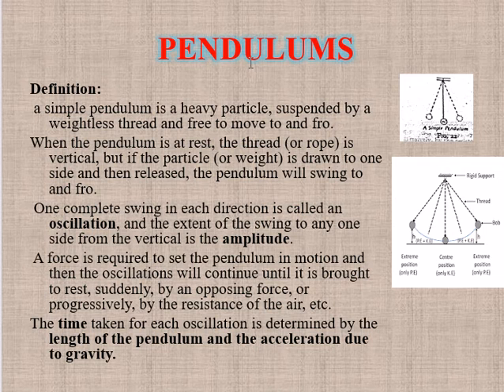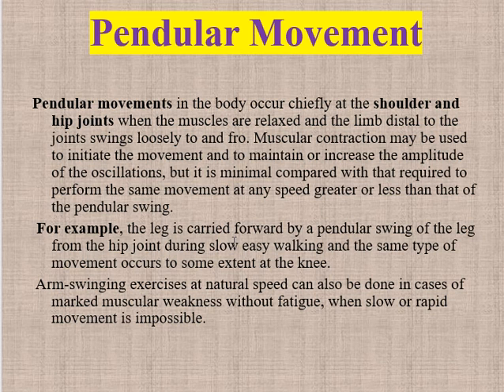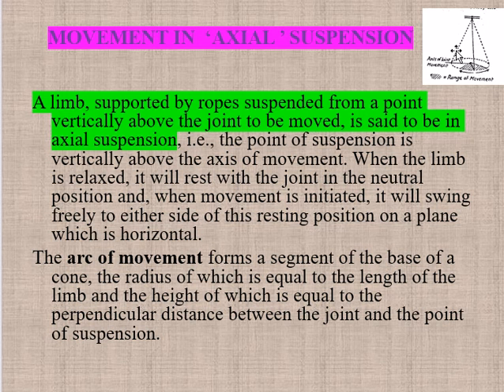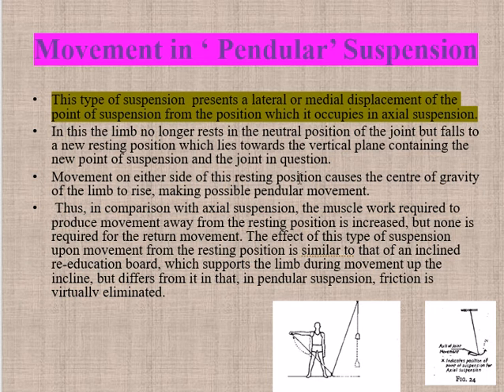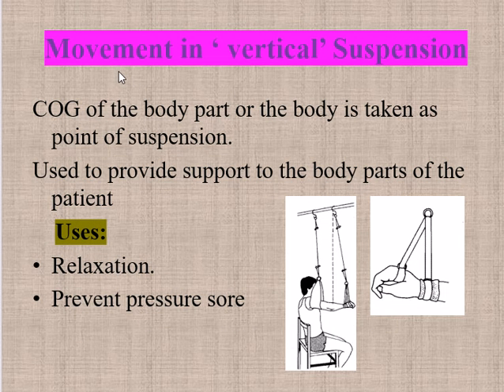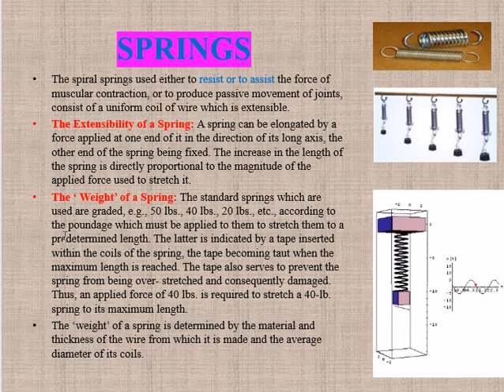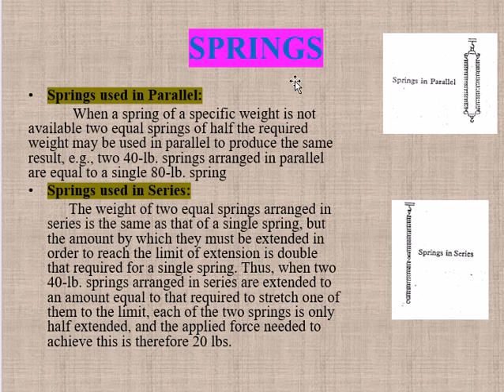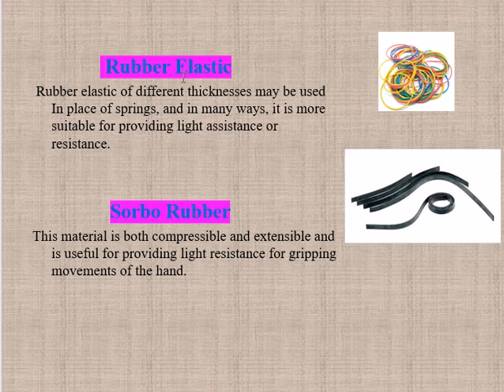Chap 1....Mechanical principles part 5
Hi,
 In this chapter,Pendulum,pendular movements,suspension with types,elasticity,springs,sorbo rubber and rubber elasted will be discussed in detail.
This is last part of chap 1.
Regards.